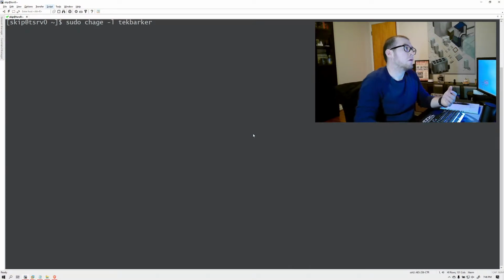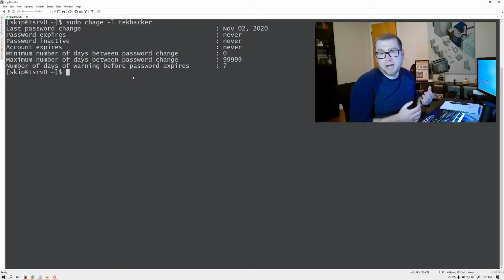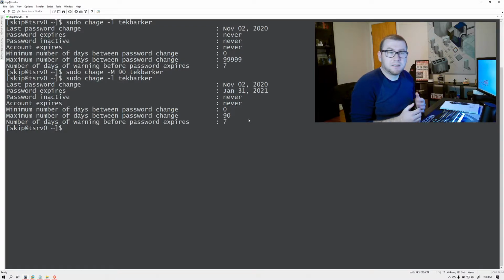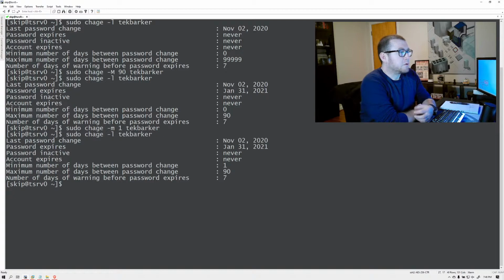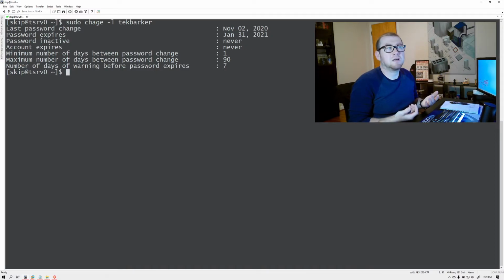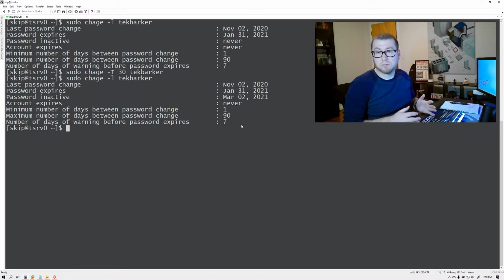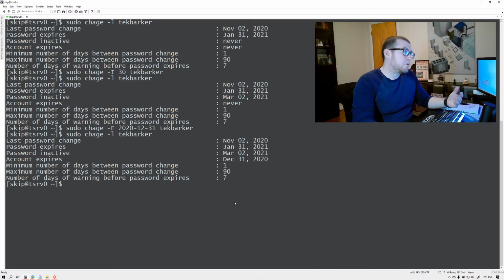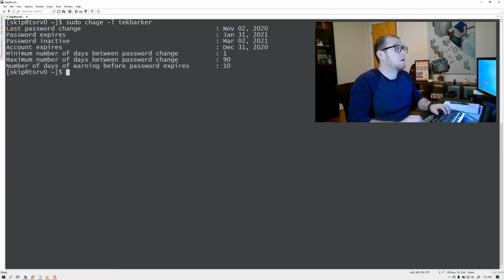LInux User Management 101: Password Aging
This video covers password aging. You will learn how to set password expiration policies for local users.